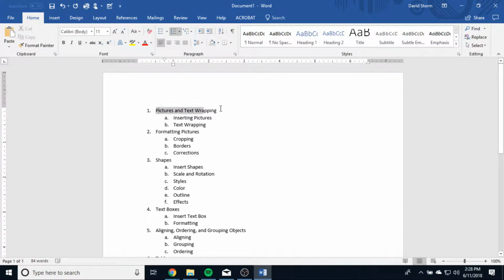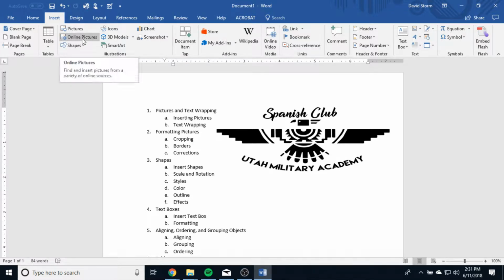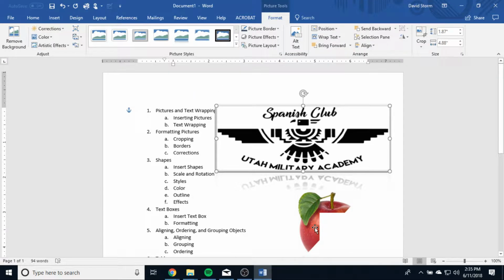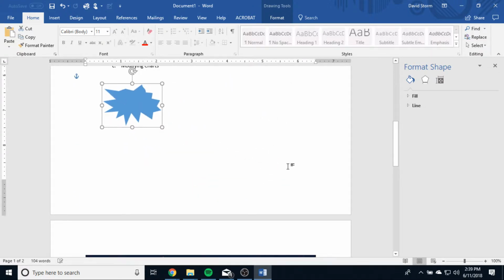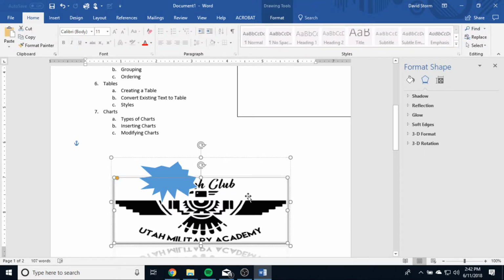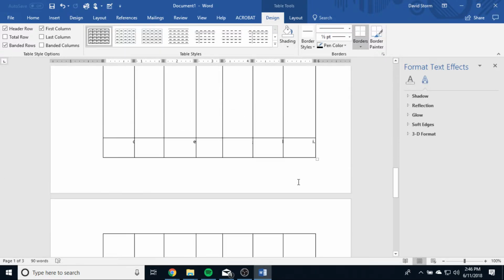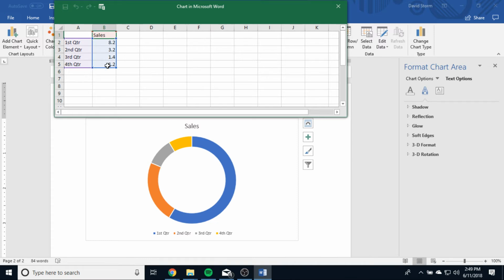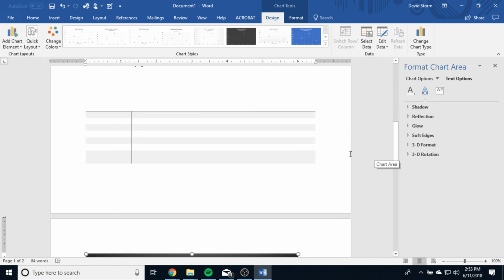Word Processing - Video 13 - Objects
A video showing how to add and modify objects in Microsoft Word.